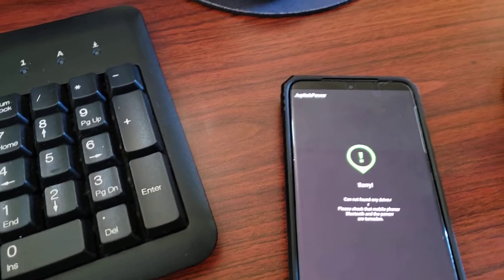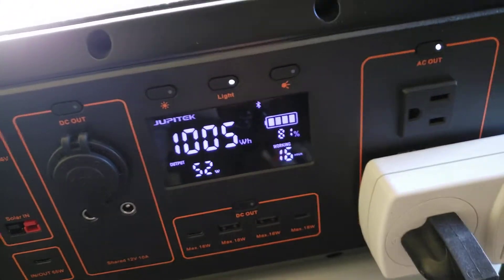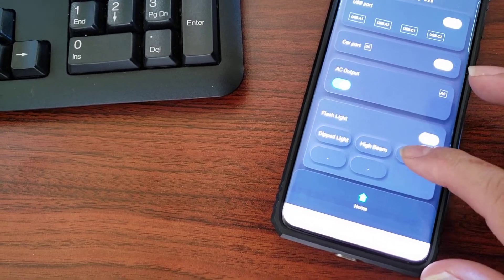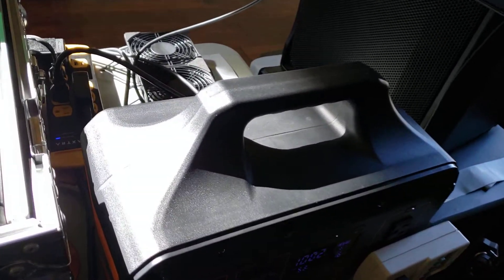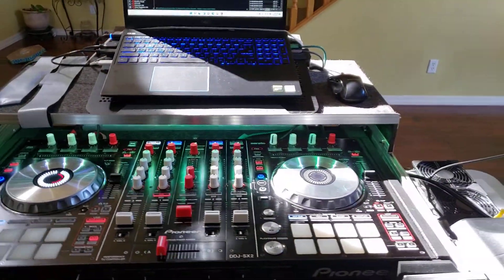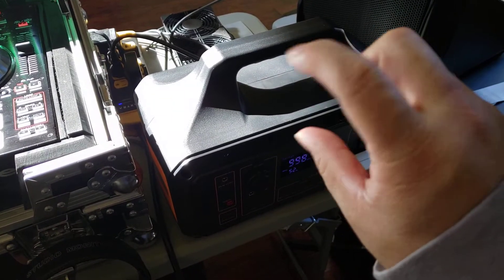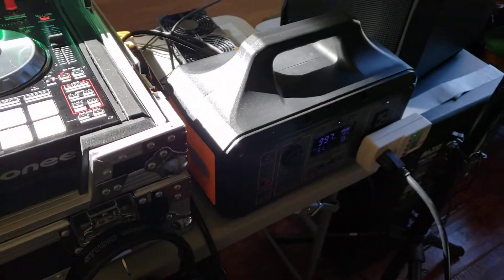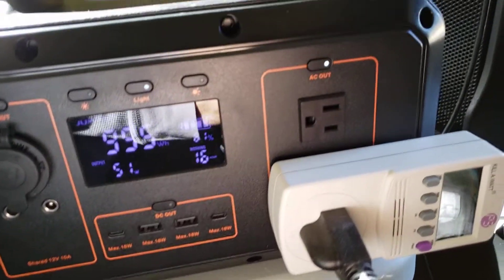Apps not working 😕